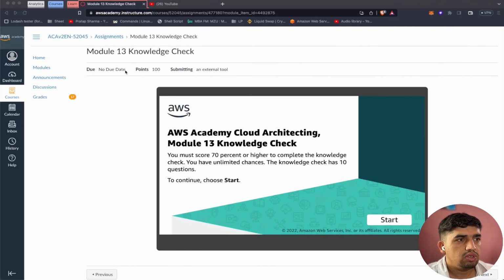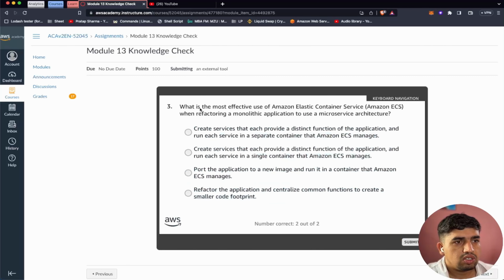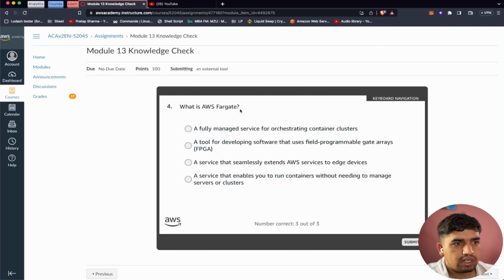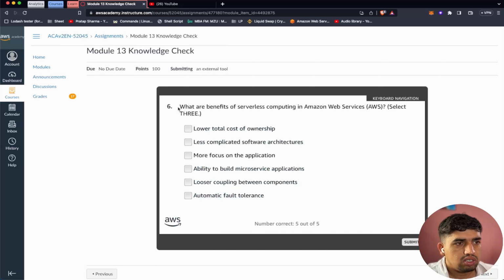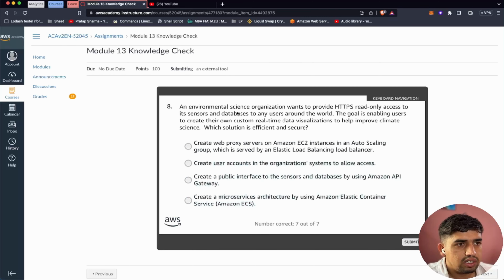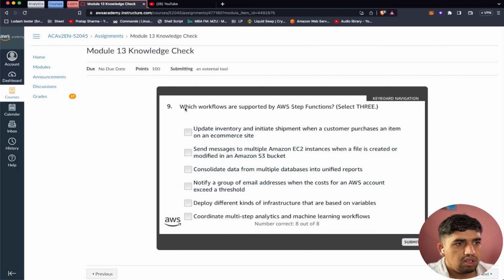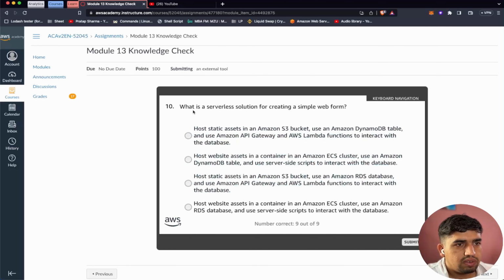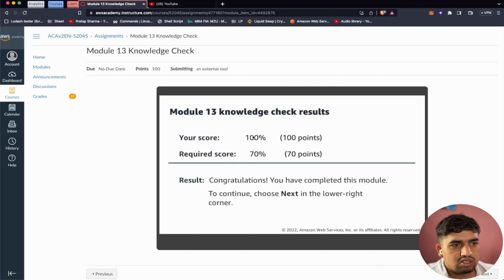AWS SAA Module 13 - Knowledge Check - Pratap Sharma